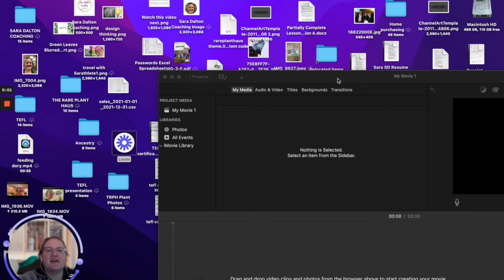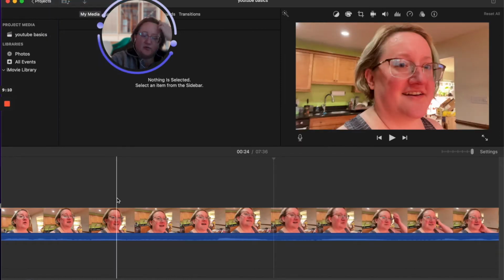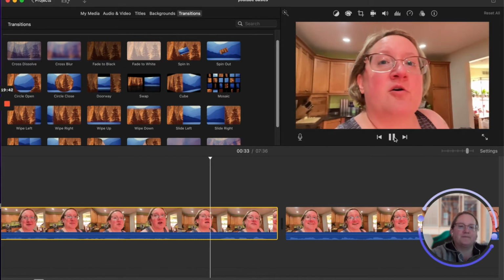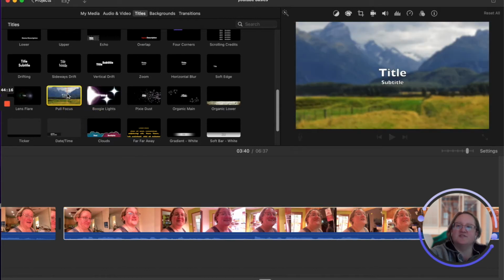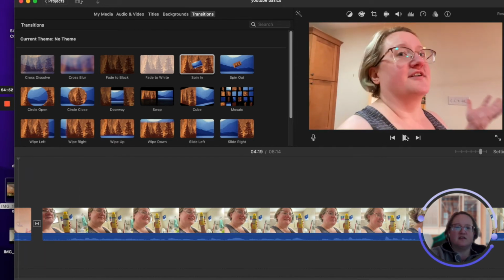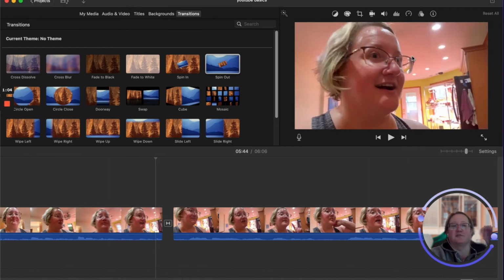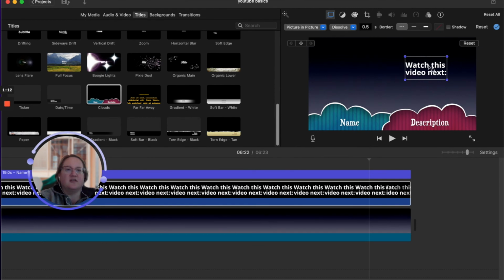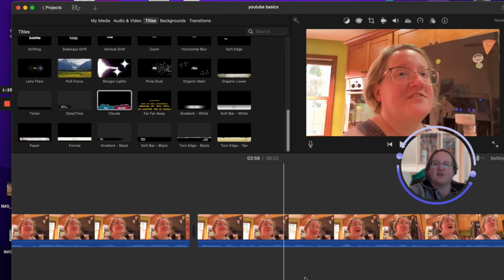How To Edit iPhone Videos In iMovie on Your Mac: Basic Tips For Beginners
In this video, we discuss how to edit iPhone videos in iMovie on your Mac. We cover basic tips for beginners, such as how to select the clips you want to edit, add transitions and titles, and adjust the length of your transitions between clips. We also offer advice on storage issues while editing and share some tips on how to keep users on YouTube engaged with your videos. Finally, we show you how to save and share your edited videos from iMovie to your desktop.

You can use iMovie to do all sorts of fun things with your video clips. For example, you might want make a music video or film short stories that are just footage taken on an iPhone! We'll show how easy it is when we talk about some editing tips in this lesson too--there's nothing quite like cutting out those pesky dead spots where there isn't any sound playing yet (it happens). As well as adding transitions at specific points throughout the project so everything feels more cohesive than before.

Watch me edit my own video that I took on iphone with imovie.

This is for all of you who want to give your videos a more polished look and feel, but don't have time or money to hire an expensive videographer! Here's how: cut out every breath from start until finish (unless this part was supposed be longer), use keywords in descriptions so people search them up later when they're looking through content online.

How to use titles in your video properly so that people who are listening can understand what you’re saying. There is a transition effect when changing clips, and if it's too long the users will have trouble hearing or seeing how one clip ends before another begins which could make them feel frustrated with using YouTube as well as not being able to get any useful information from watching your content on their own time without interruption because of buffering issues caused by having slow internet speed during streaming.

If you're unsure about a length for a transition, try to keep it relatively short so people don't get bored of waiting and end up going off to do something else. Even 5-10 seconds is probably too long in most cases! You want to be sure that your viewers are kept engaged throughout the entirety of the video by providing interesting content and cuts that flow nicely into one another.

It's also important to keep in mind that if this is the first video you're uploading, you'll want make an effort to keep users on YouTube by including an endscreen with links to other videos or playlists on your channel. This will help increase watch time and encourage people to come back for more content like yours in the future.